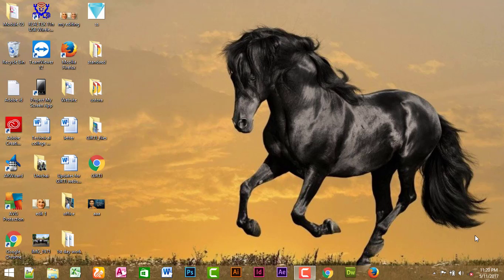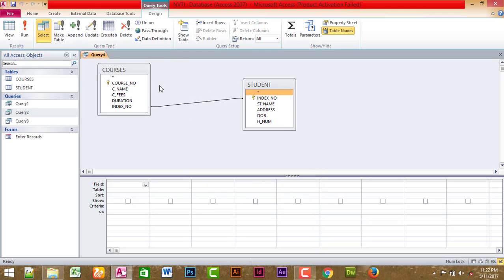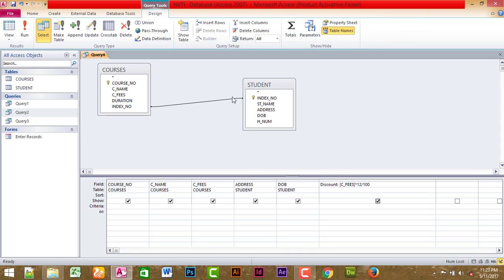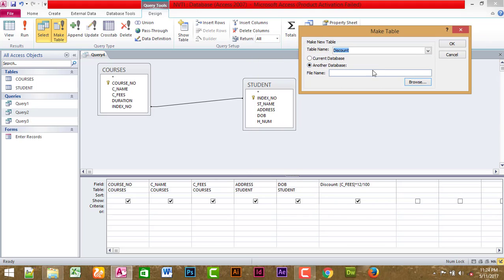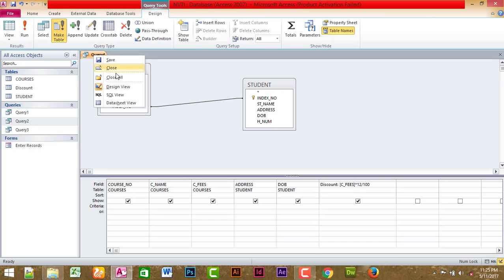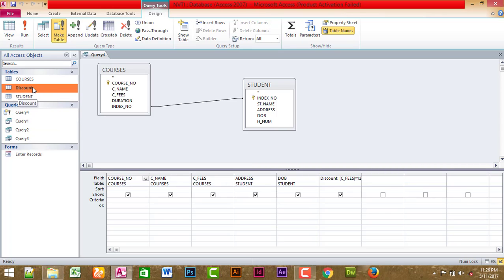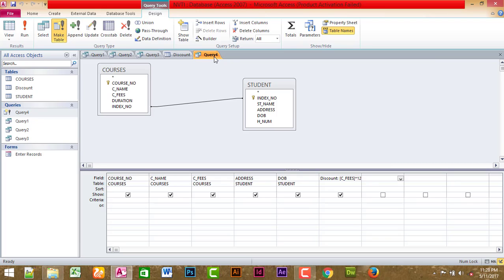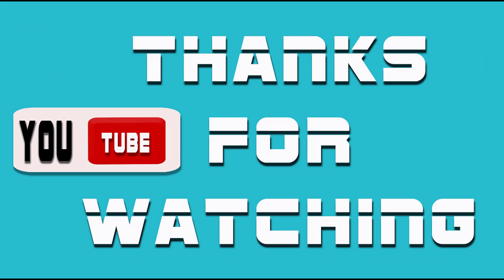Microsoft Access Make table Query in Tamil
In this video show Microsoft Access Make table Query  in Tamil. So watch and Get more Ideas.

Follow me
Follow me in Facebook